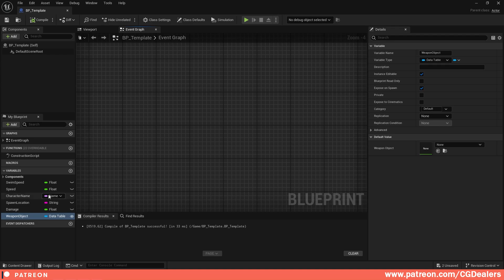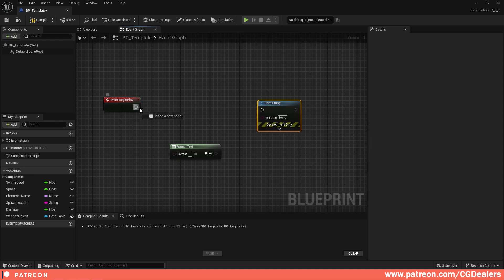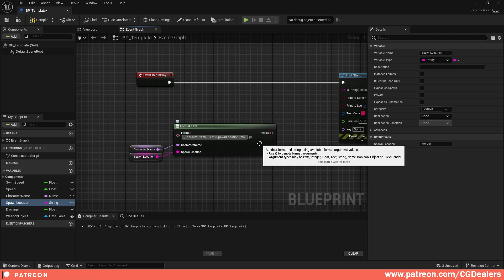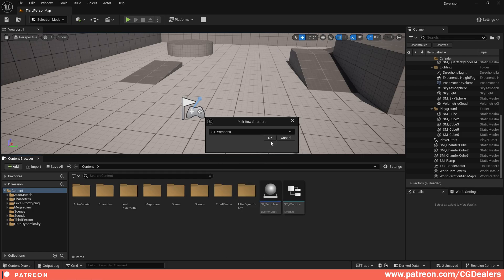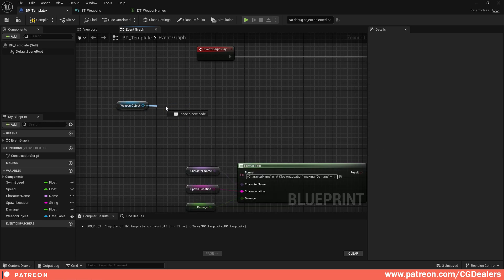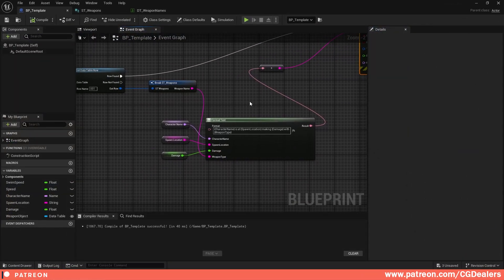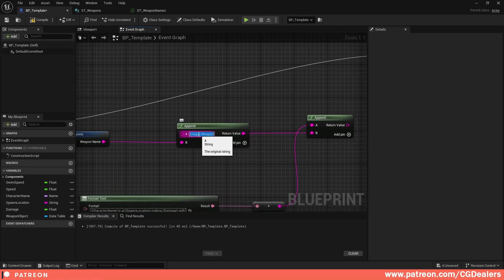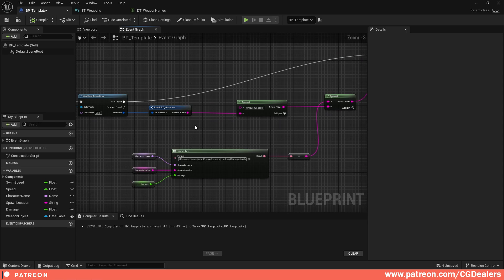Text Formatting And DataTables in Unreal Engine | Unreal Engine Tips & Tricks